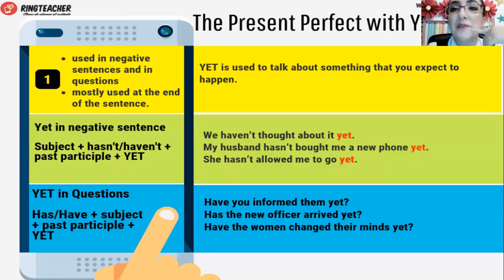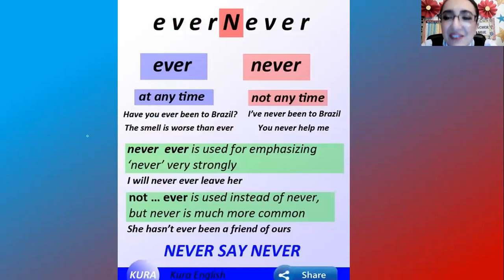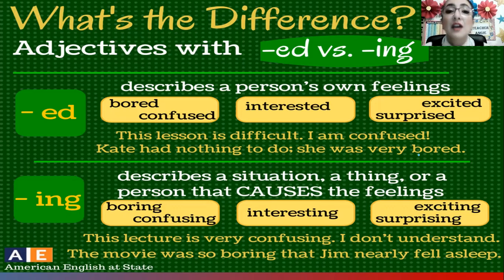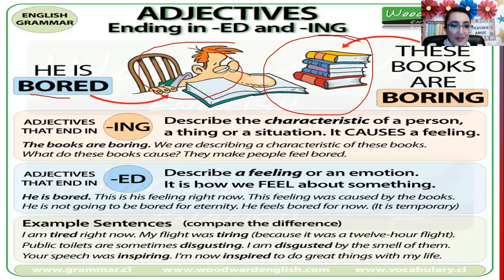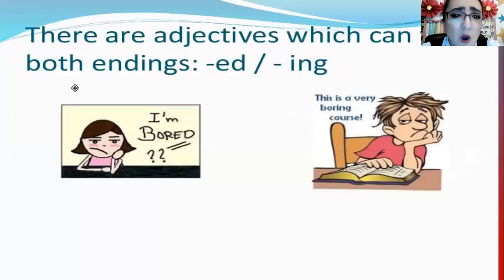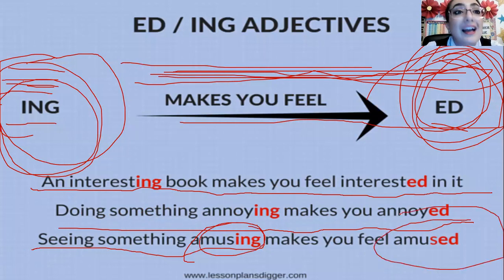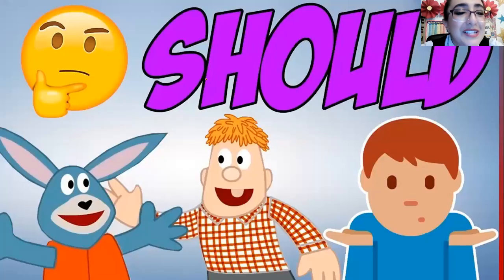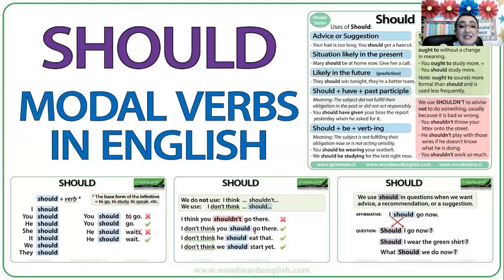intermediate zoom 0 21st April